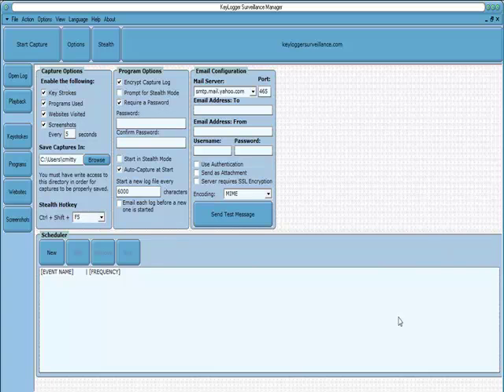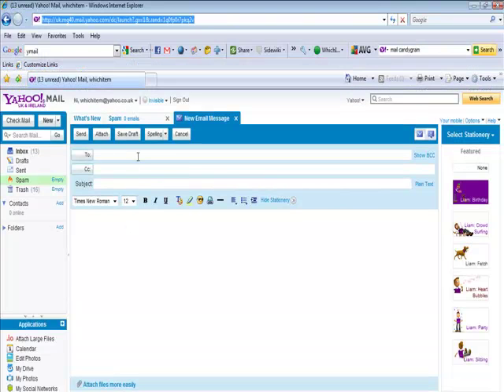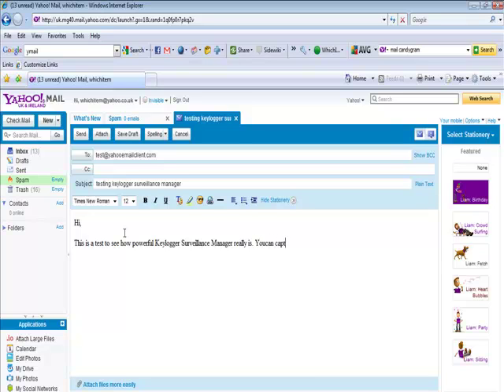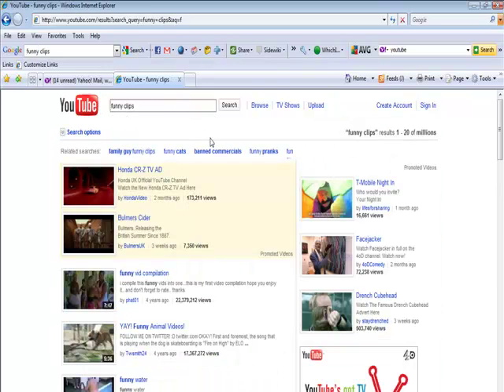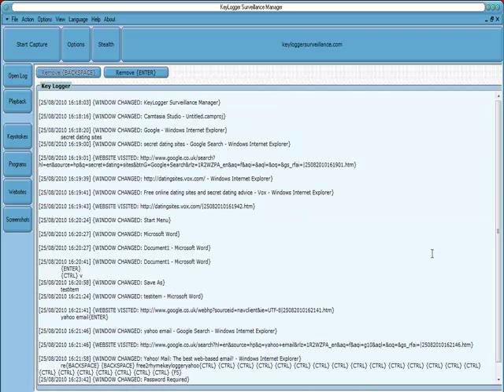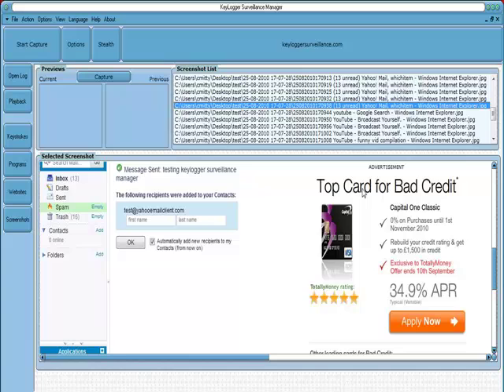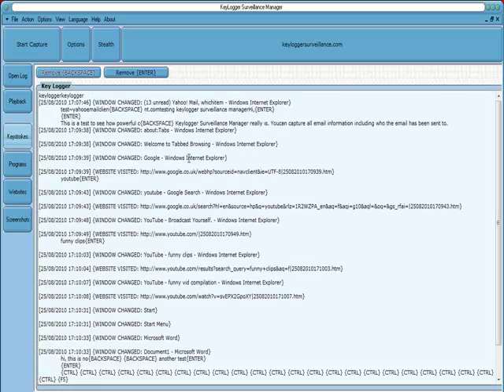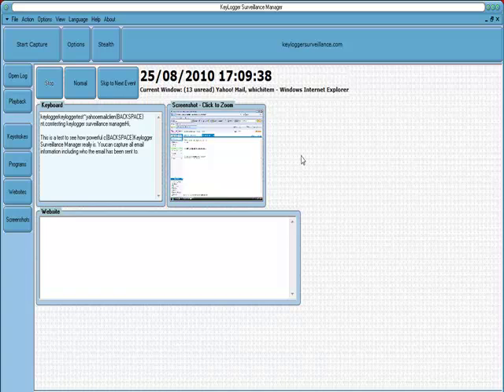Email Keylogger Spy On All Emails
How to spy on people using Keylogger Surveillance Manager spy software. Record all activity and get the answers you need, when you want them! Spy on email using Keylogger Surveillance Manager